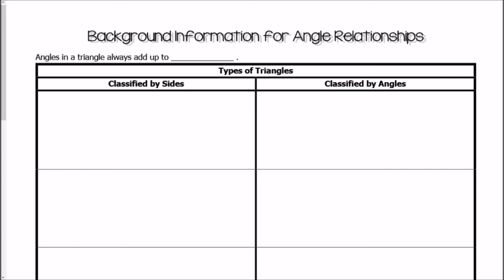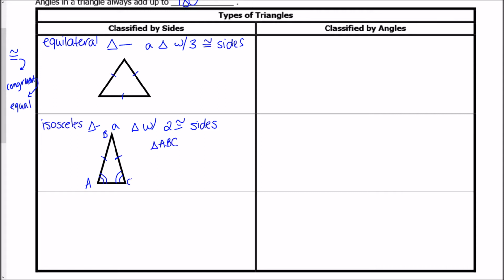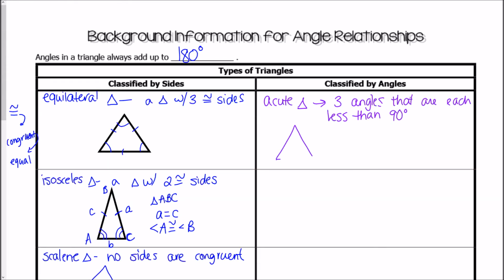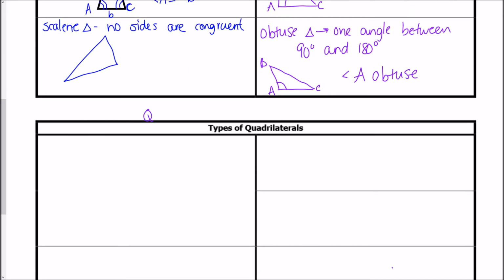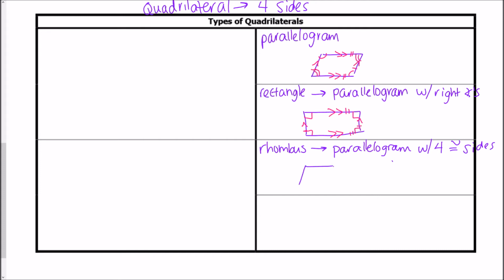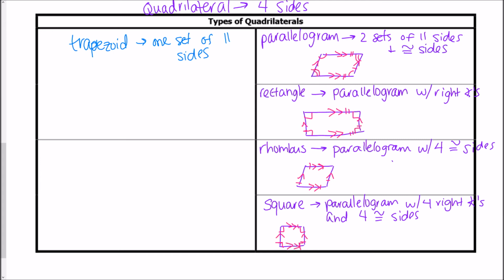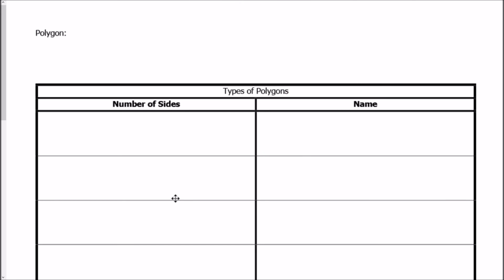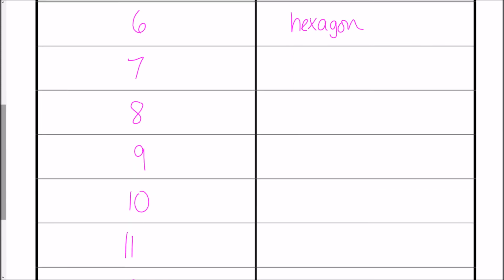Background Information for Angle Relationships